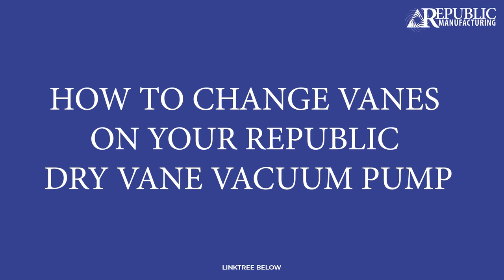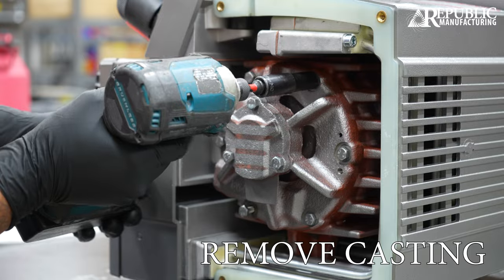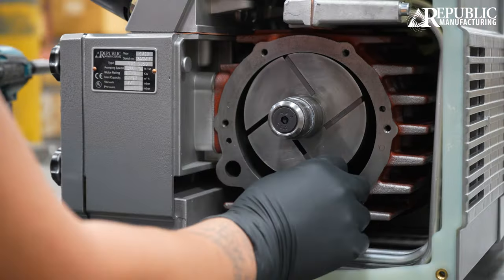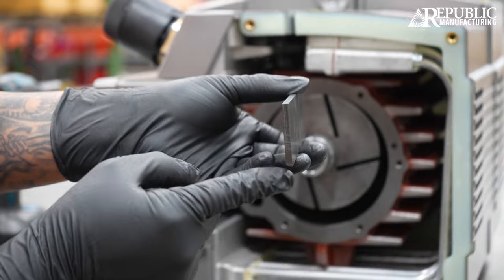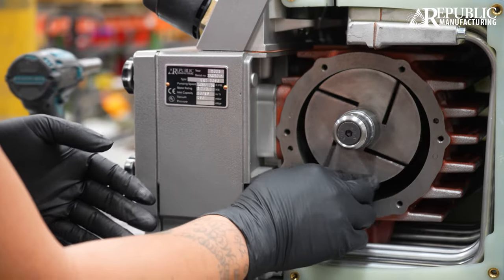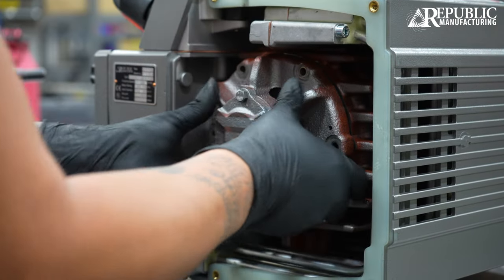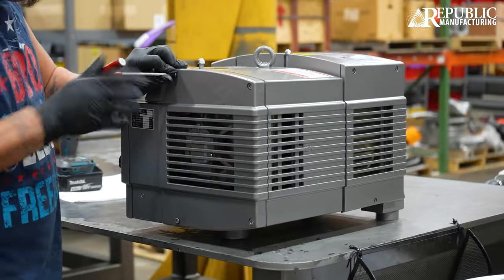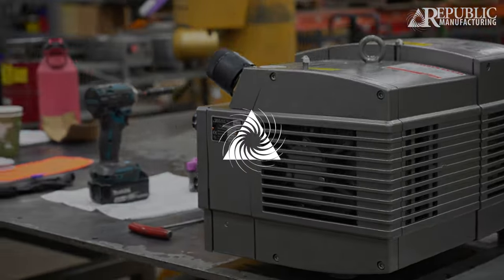How to Change Vanes on Dry Vane Vacuum Pump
[0:04] Remove Cover
[0:06] Remove Casting
[0:07] Remove Vanes
[0:12] Remove Debris
[0:14] Vane Direction & Insert
[0:21] Return Casting
[0:25] Return Cover

Related Content:
 • Oil Lubricated Rotary Vane Vacuum Pum...
 • Oil Lubricated vs. Dry Running Vacuum...